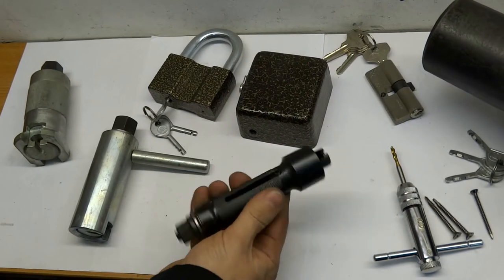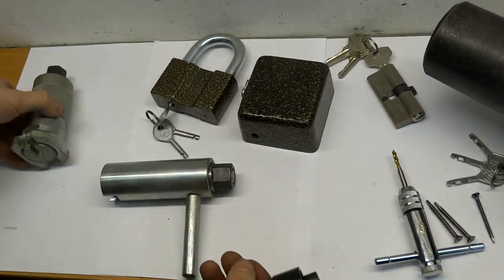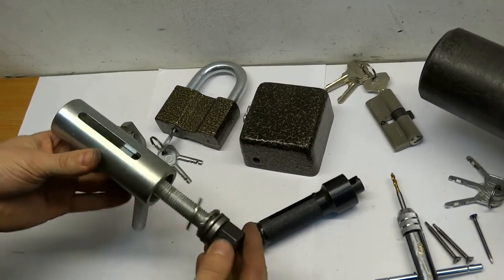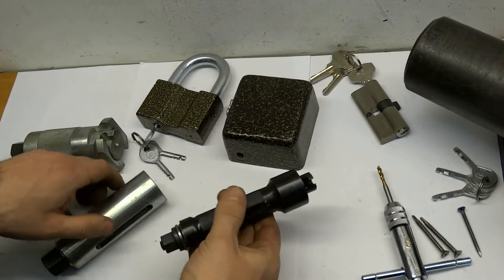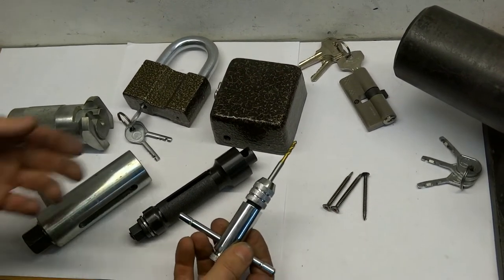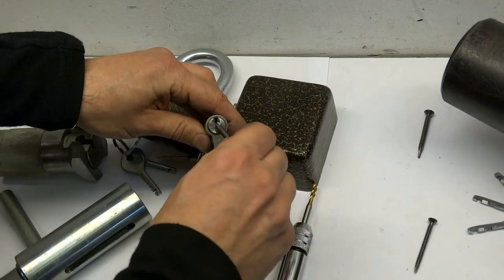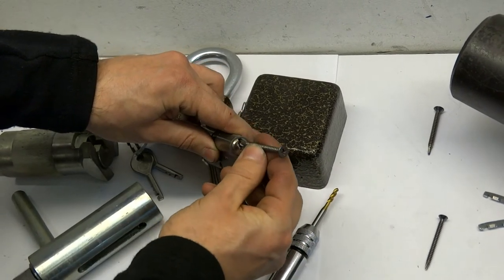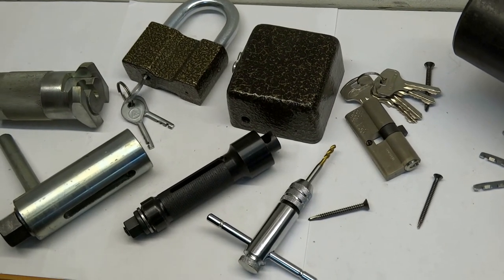MINI PULLER overview - DOOR & IGNITION LOCK PULLER by lockpicking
Lock extractor and mini puller of ignition locks